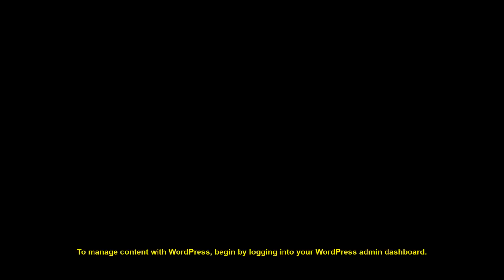How to Manage Content with WordPress - Quick Tutorial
Unlock the potential of your website with our quick tutorial on **How to Manage Content with WordPress**! Whether you're a beginner or looking to enhance your skills, this video covers essential tips and tricks to streamline your content management process. Learn how to create, edit, and organize posts and pages, optimize your SEO, and make your site user-friendly. Don't miss out on maximizing your WordPress experience!